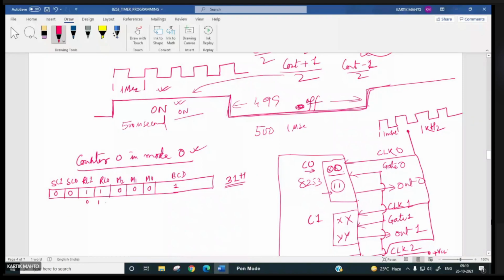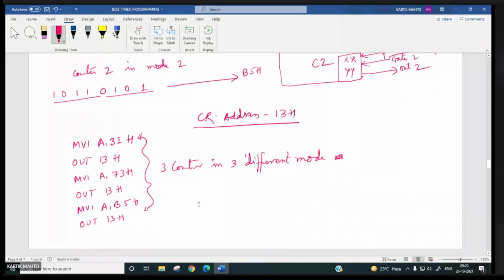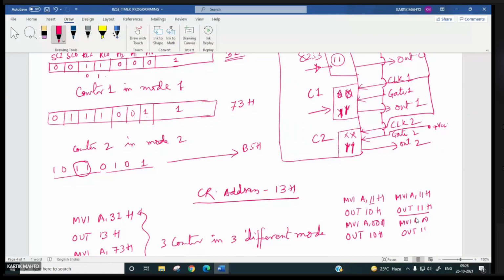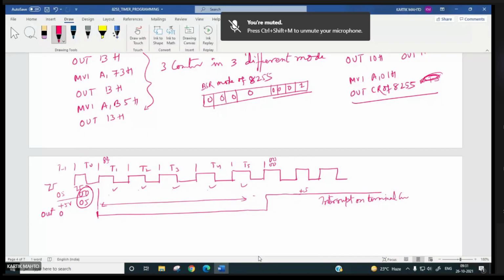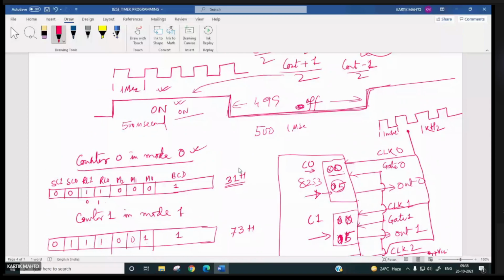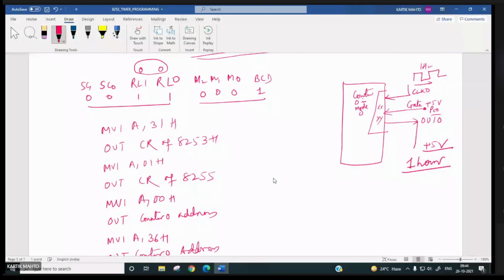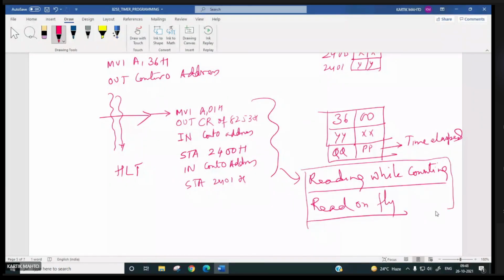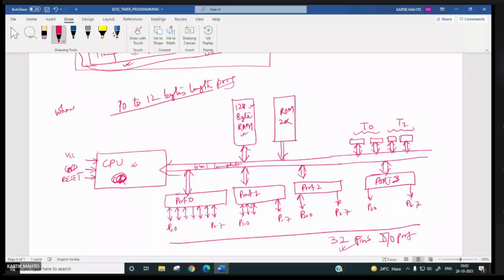M&M || KM || 26/10/21